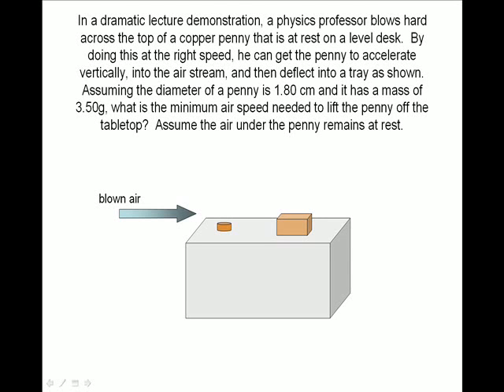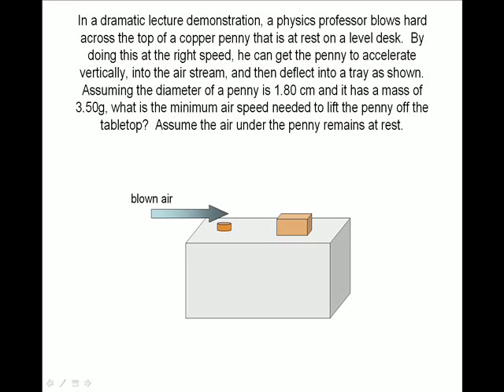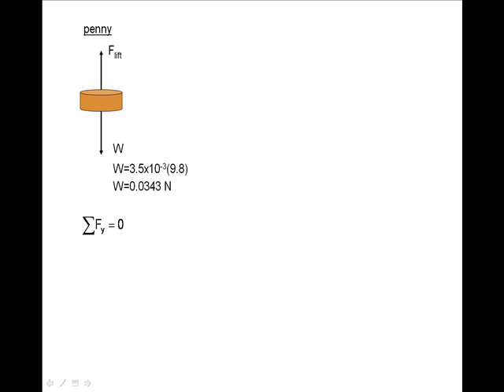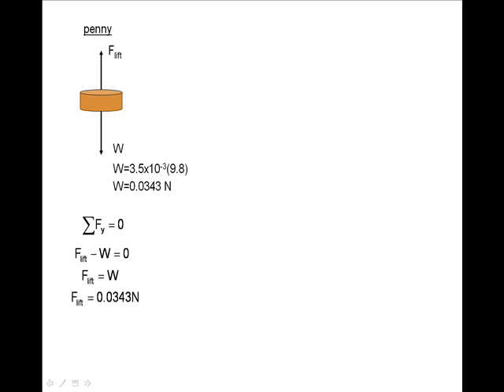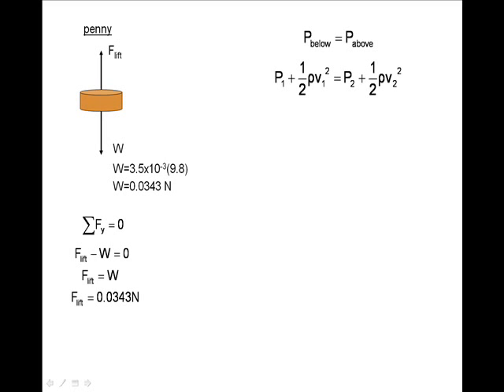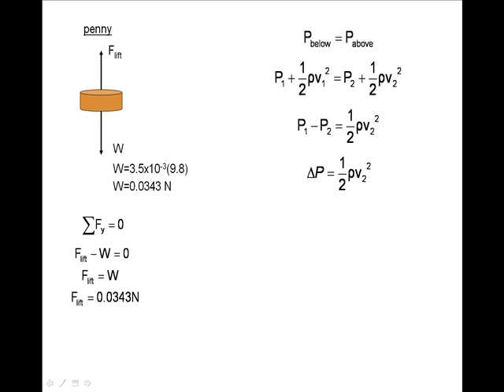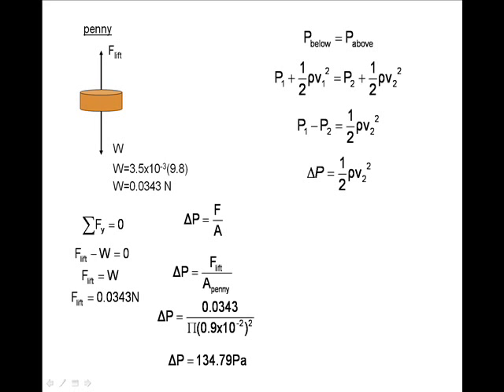Fluid Dynamics and Bernoulli's Equation3 animated physics problem solved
Solids and Fluids Fluid Dynamics and Bernoulli's Equation animated physics problem solved